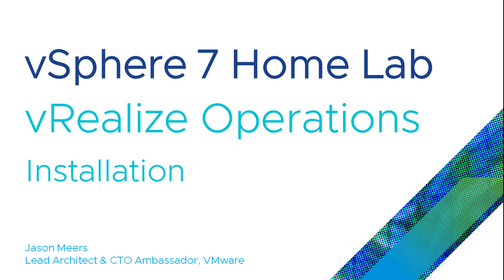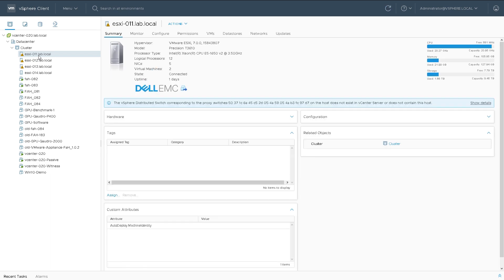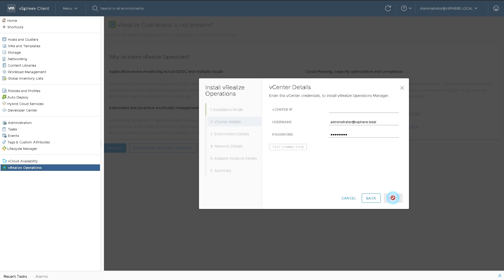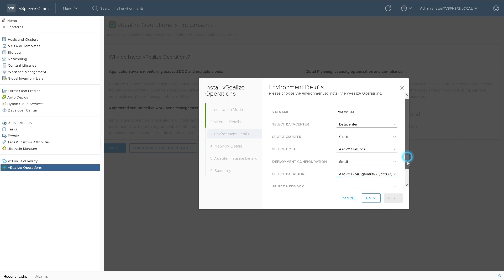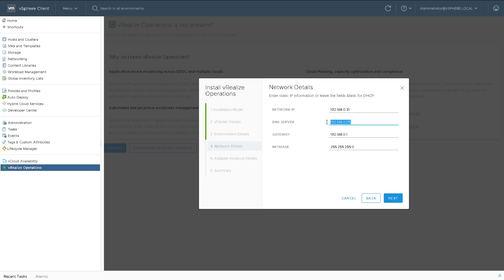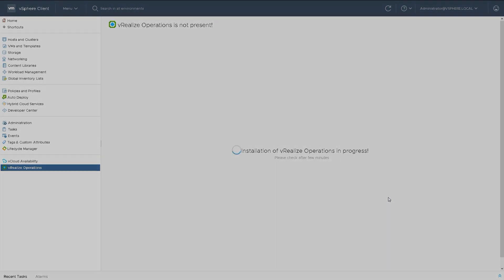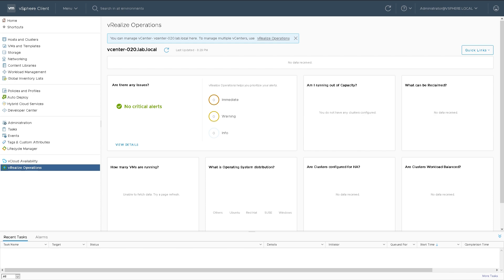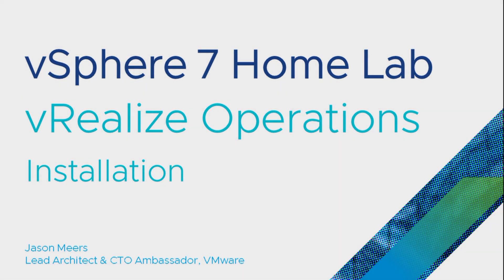vROps Installation (vRealize Operations v8) (VMware vSphere ESXi 7) Jason Meers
How to install vROps (vRealize Operations v8) on vSphere 7 using the vCenter VCSA appliance and the "Online Install" method.